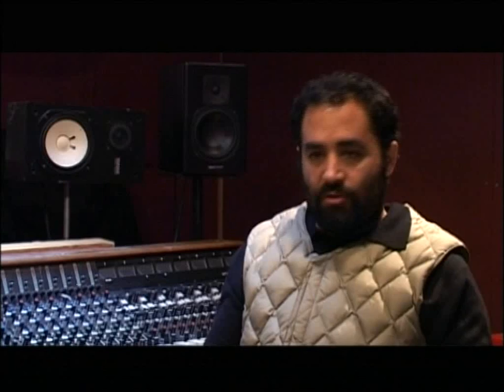Murcof full interview 2005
Contemporary Music Productions interview with Murcof in 2005 featured on The Interview Series 1.